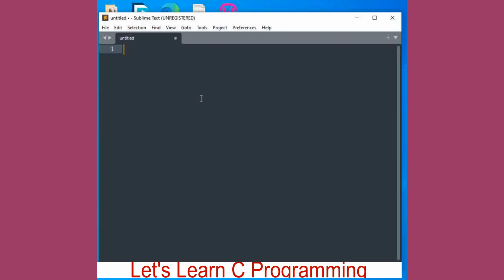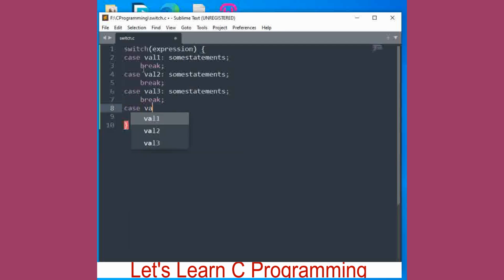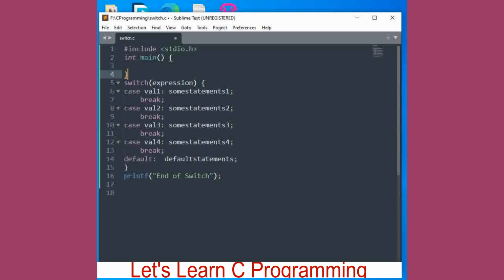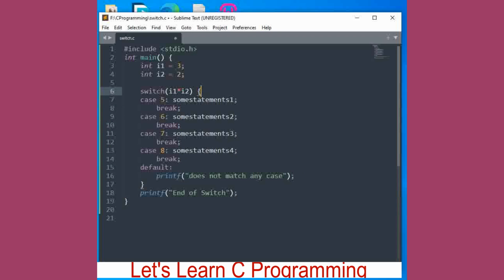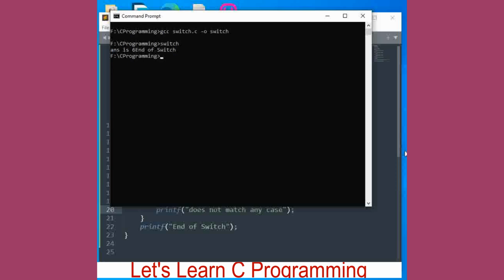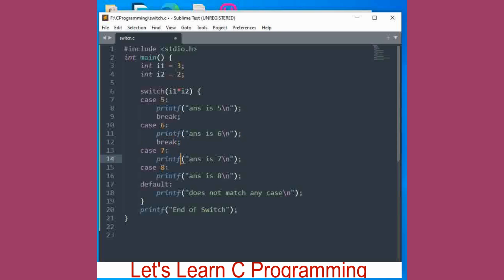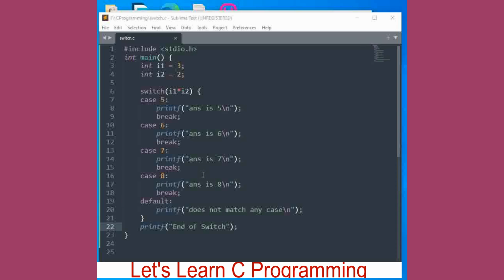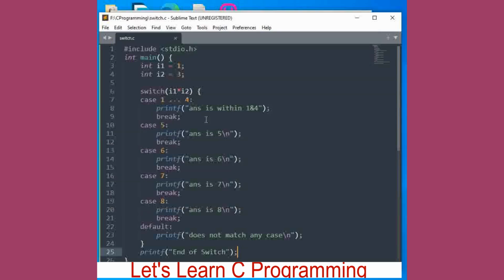How to use switch | what is a switch | decision switch | C Programming | Things Simplified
Let's Learn C Programming (008)
Using decision making statement : Switch in C
Switch statement explained with example